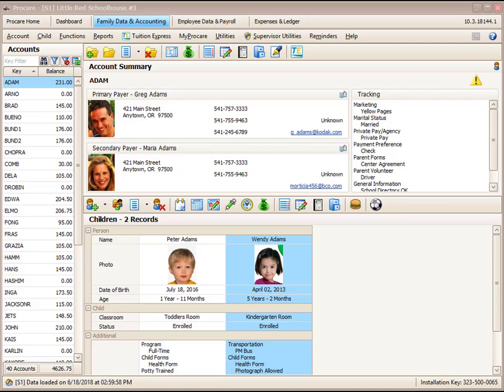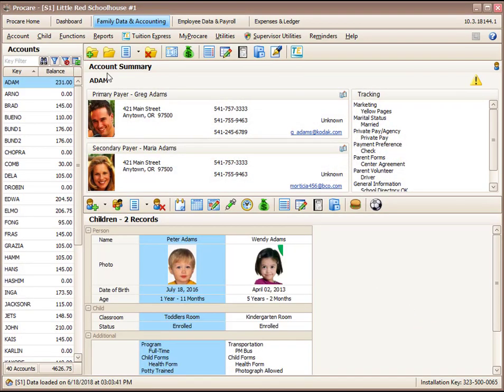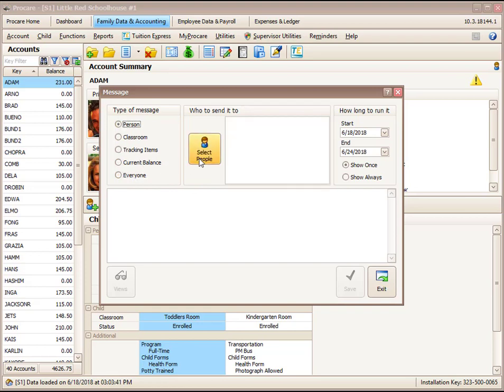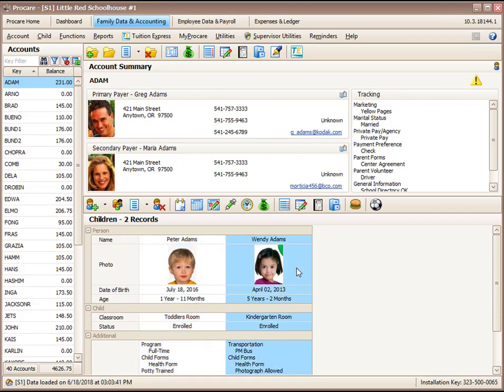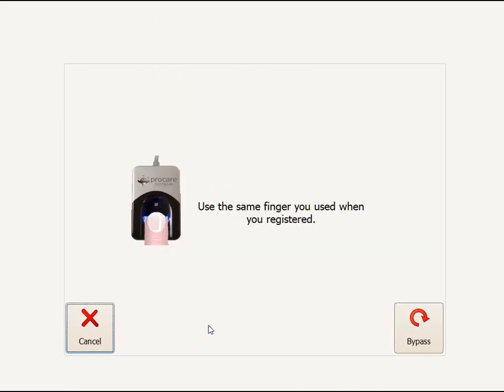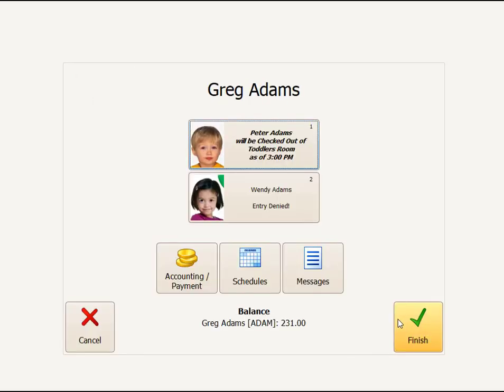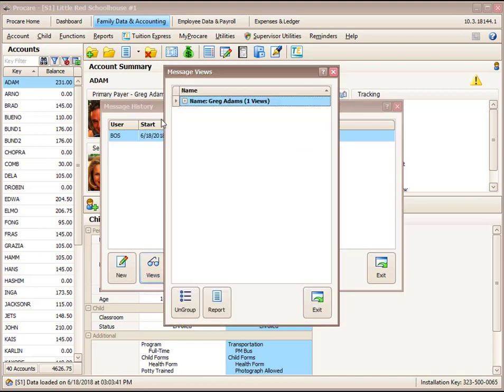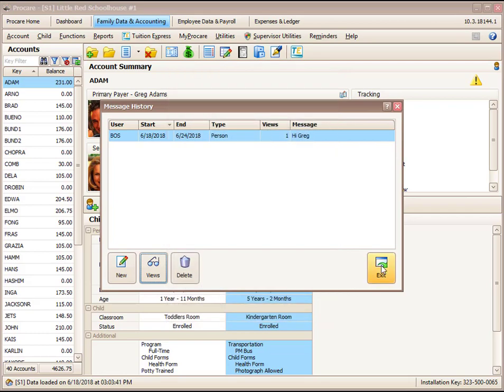Sending Messages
Learn how to send messages to parents and authorized pickups that appear when they check children in.